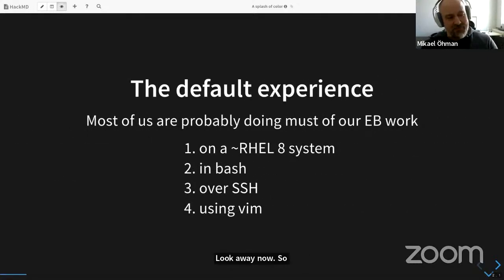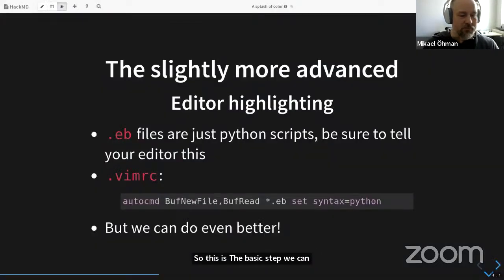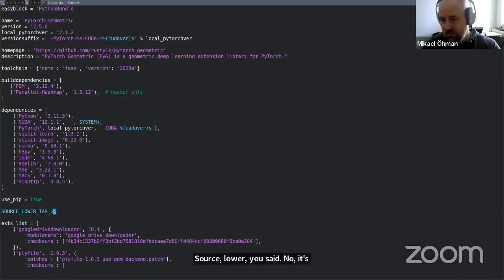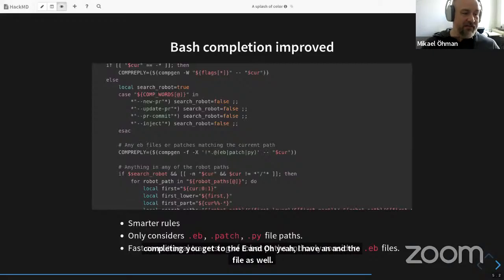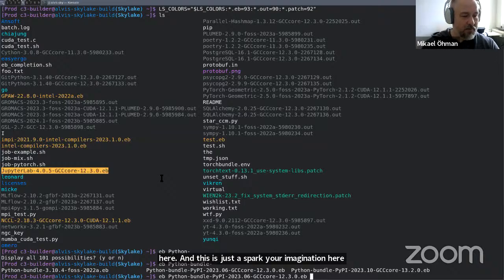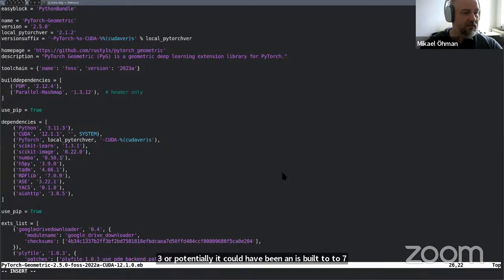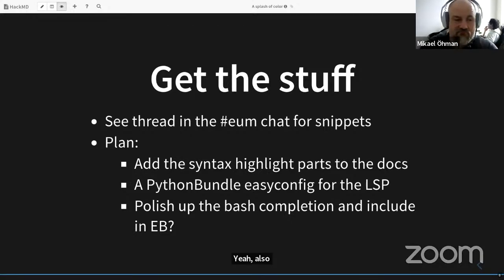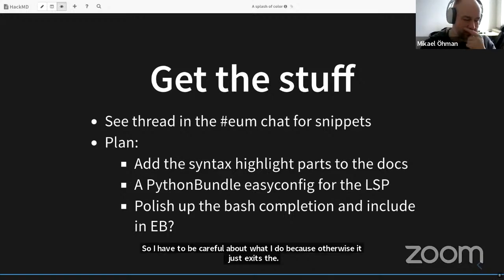EUM'24 - A splash of color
Wednesday 24 April 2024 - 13:15-13:30 CEST
by Mikael Öhman (Chalmers University of Technology, Sweden) - remote